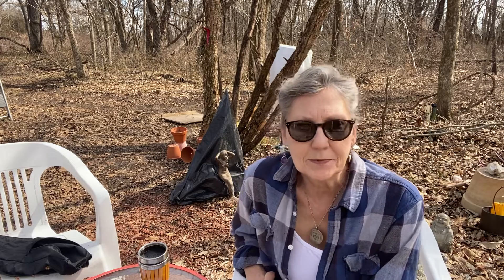Shameless Begging!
Ha ha! This year as you plan your garden, please remember the monarchbutterflies are counting on YOU!! Please commit to planting at least one Asclepia, or commonmilkweed somewhere in your garden.